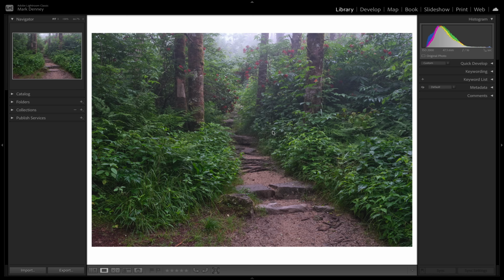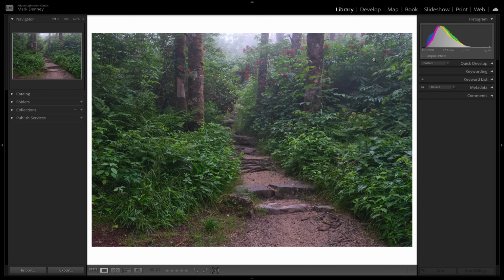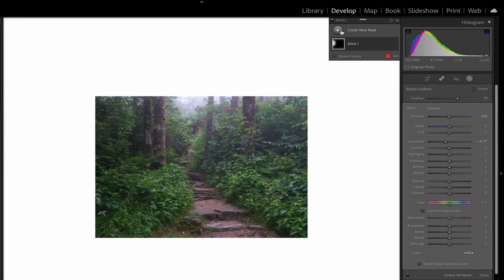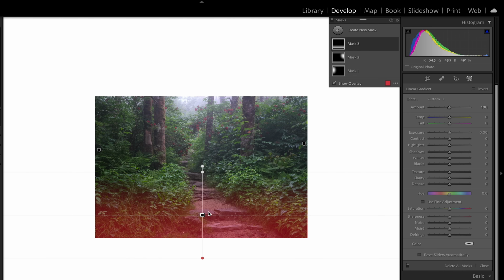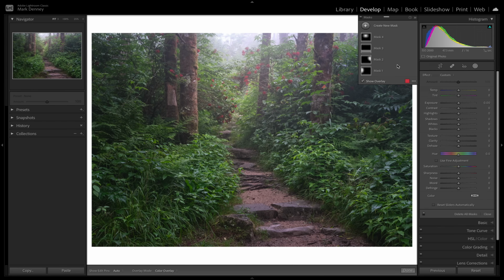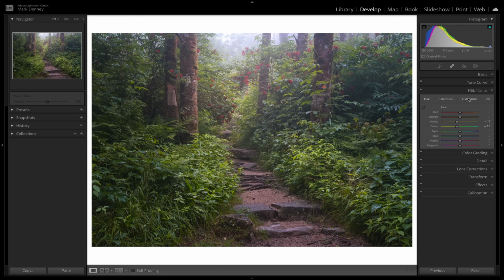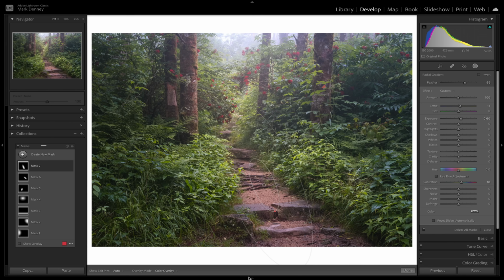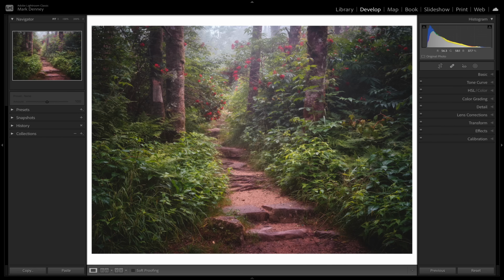A Hard Lightroom Skill that Pays Off Forever!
🌟Get My FREE 30 Minute Lightroom Essentials Course🌟

In this week’s episode, we discuss a hard Lightroom skill that pays off forever! There's a ton of photo editing tips, techniques, and best practices out there, but none of them have had as great of an impact on my editing workflow as this Lightroom skill has. Now this isn't the easiest skill to learn as it typically just takes experience, editing hundreds of photos throughout the years to develop this, but in this video I hope to greatly reduce that learning curve for you. I really hope you enjoy this week's video and feel comfortable trying this technique out the next time you begin editing some of your favorite photos. - Mark D.